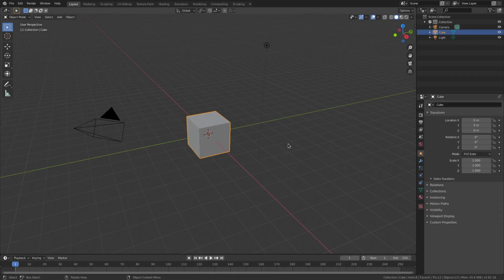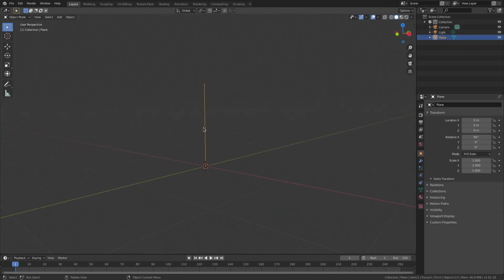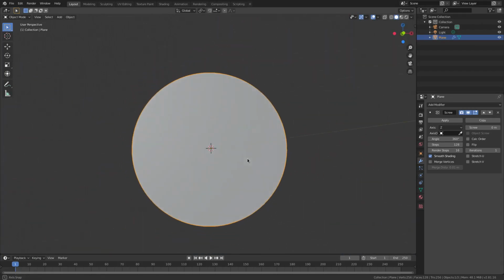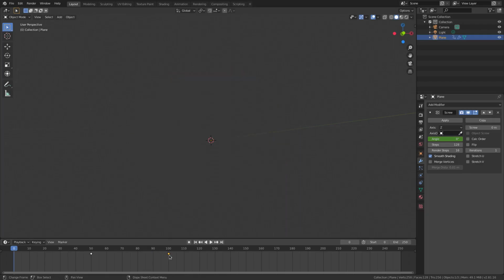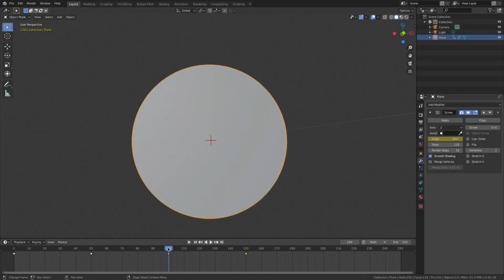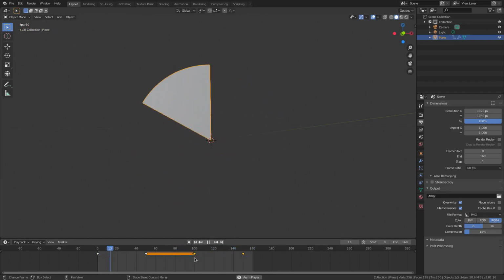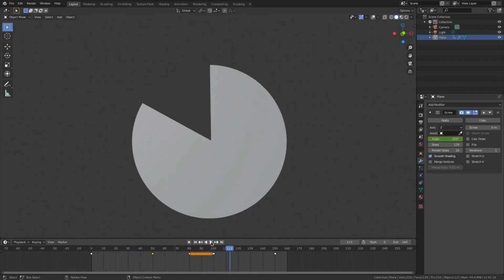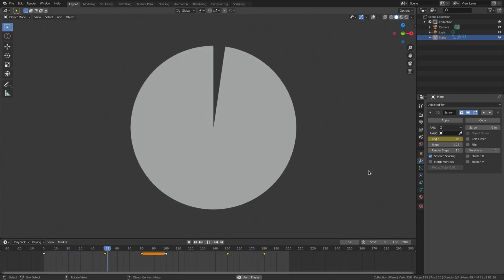Fluid Motion Graphic Circle Animation • Blender 2.81 Eevee Tutorial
In this motion graphic animation tutorial , I share how to create a 60 fps motion graphic clock-like loading screen animation .